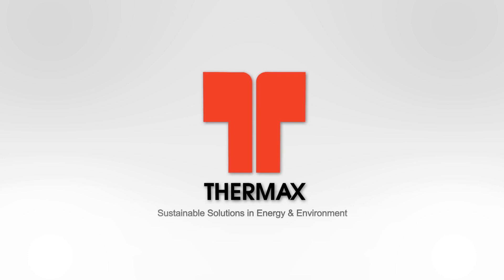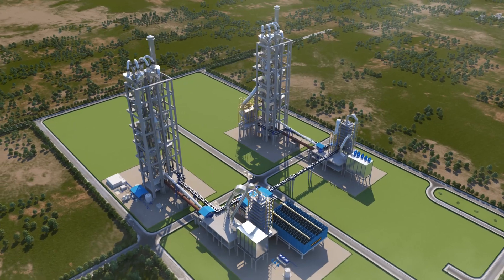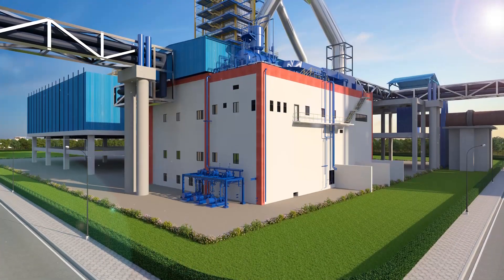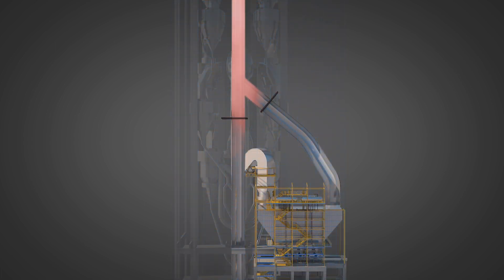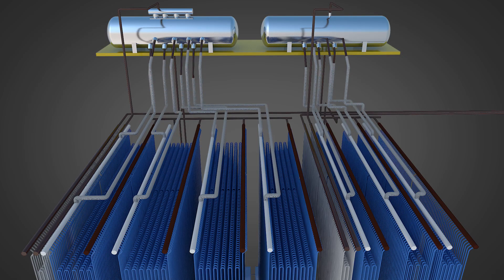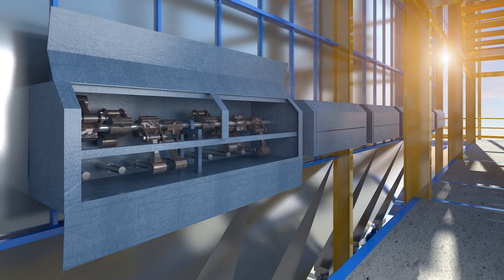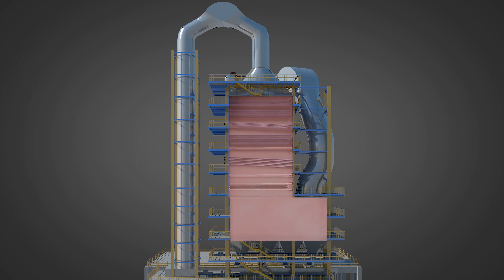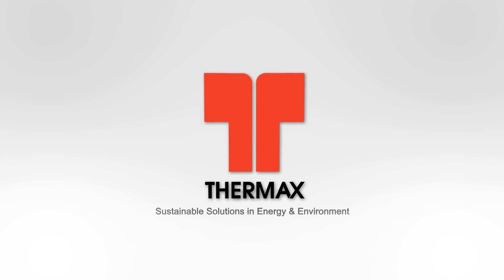A walk through of Cement Waste Heat Recovery in power plants by Thermax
Cement Waste Heat Recovery in power plants, which implies using heat from the exhaust gas of a cement plant to generate power, is an important application that enables our customers to achieve their sustainability goals. Here’s a video that depicts the working of a typical CWHR power plant. Having over 120 MW of installed base from over 10 EPC projects in CWHR emphasises our commitment towards greener power.